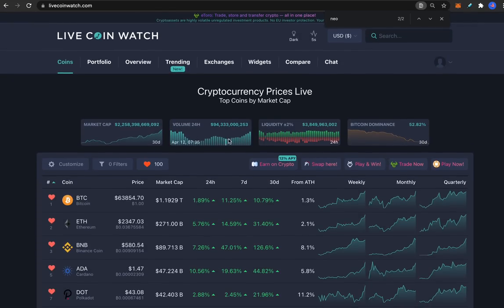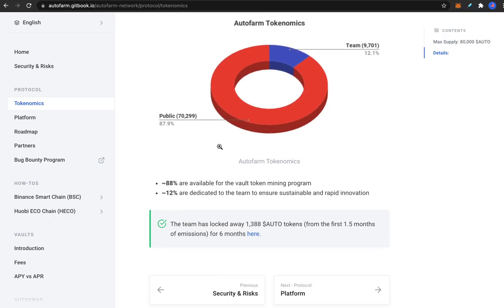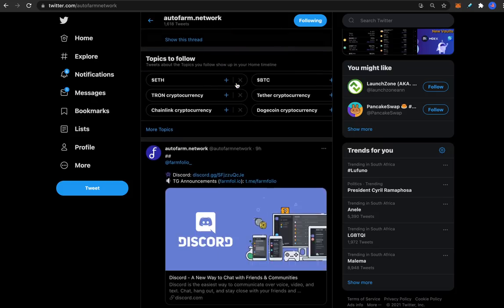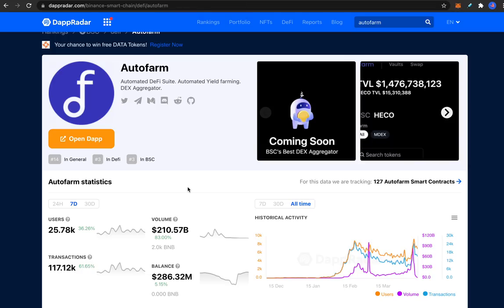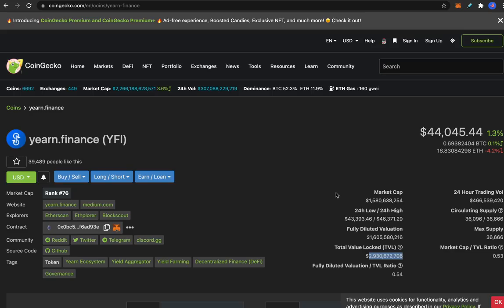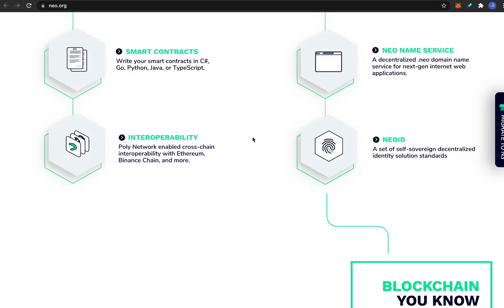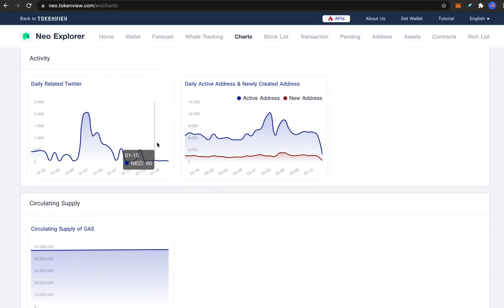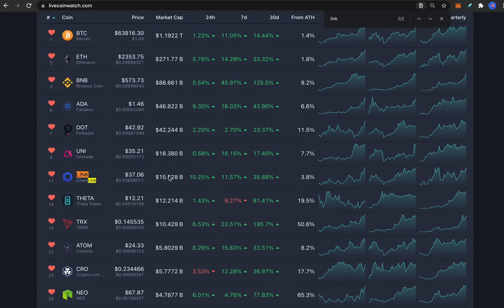Fundamental Analysis In Crypto (Step-By-Step Guide) - Understand True Value In 10-20 Minutes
This is how I do fundamental analysis on crypto projects and compare projects to each other. I do real-time analysis for a DeFi project, a smart blockchain and an infrastructure coin. Fundamental analysis is best done together with analysis of the overall market and technical analysis.

00:00 Intro
02:50 Favourite coins that fit your criteria
04:20 Fundamental analysis on Autofarm (AUTO)
04:30 How to find real market cap for a project
06:35 What I look at from a website
08:00 Don’t look at token price - look at market cap
09:30 Analyze tokenomics
11:00 Find out if the team or early investors will dump on you or not
12:00 Find out how the project creates value for token holders
13:35 Look at roadmap to see where the project is headed
14:00 Look deeper than just roadmap
16:10 What I look for in Twitter
18:05 What I look for in Telegram
19:40 Analyze the niche and if the project can succeed in the niche vs competitors
20:50 Analyze the team members and past achievements
21:35 Code audits are critical
23:50 Search the project on YouTube (but don’t believe hype)
25:25 dappradar.com and dapp.com (for DeFi projects)
27:25 Look at token holders and any chart that shows adoption rate or growth rate
28:15 Check domain creation date on to spot bs
29:30 Coin market cap vs Total value locked in smart contracts (MC & TVL)
32:25 Find the best project of a niche for price potential
33:35 BNBraiser (WHY I DO NOT INVEST IN THIS) - Redflags
34:40 Find out how the project makes money
35:15 Example of bad audit
36:40 The company physical address looks suspicious
38:00 NEO blockchain
38:01 NEO real market cap
39:05 Website lacks clear roadmap and use cases / justification for high market cap
41:20 Searching for NEO roadmap from Twitter and Telegram
42:15 Telegram member count and comparing NEO to other smart blockchains
44:00 Look for blockchain explorers from coin gecko
44:40 Compare on-chain data with other competitors
46:40 Total transaction count (all history) and comparing that to BAND protocol
48:55 BAND Protocol quick analysis
49:30 Banduniverse (BAND partnerships and projects using its services)
50:50 BAND usage vs LINK
52:40 BAND twitter is full of partnership announcements
53:35 BAND market cap vs LINK market cap
54:30 Summary

💳 Get $25 when you invest into any crypto debit card, get free Spotify subscription and 2%+ cashback on all purchases and more (min investment $400 in CRO) (code: denome)

💰Earn interest on your cryptos with Celsius Network and get $30 in BTC when you deposit $200 or more in crypto as your first deposit and hold it for 30 days (must use link):

BTC: 1DtjrwJysNT81bmrkrJNYBpEUQgPHPaj1v
ETH / ERC20 tokens: 0xEa798e7d2317F1c68D0407fCb496690a08969647
BSC / BEP20 tokens: 0xEa798e7d2317F1c68D0407fCb496690a08969647
TRX / TRC20 tokens: TAXE3k1hpWew8nMsJrzJdBX5Lvy4V5vo5K